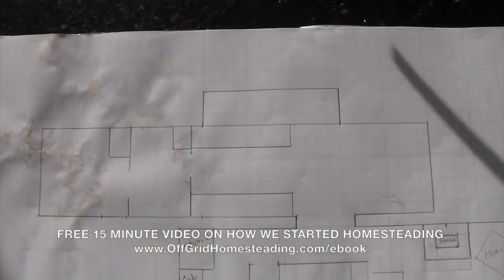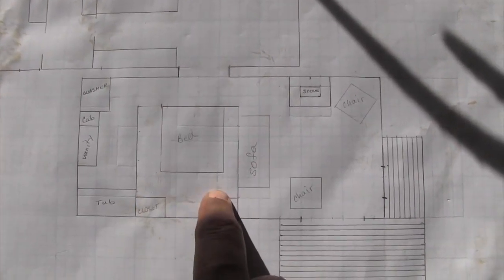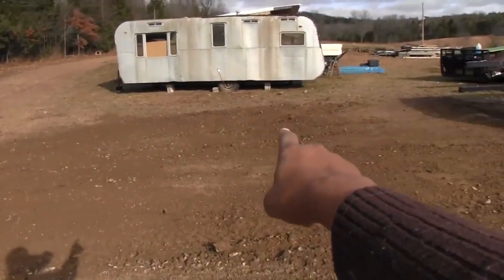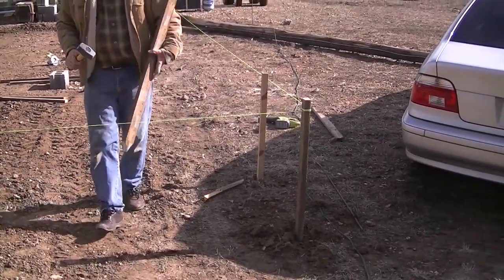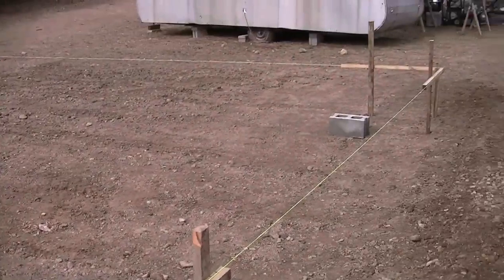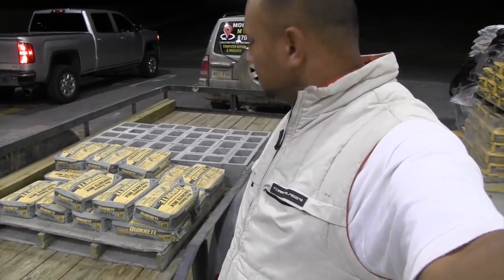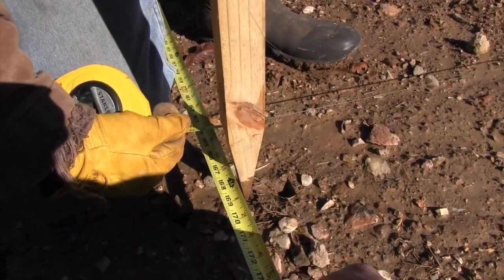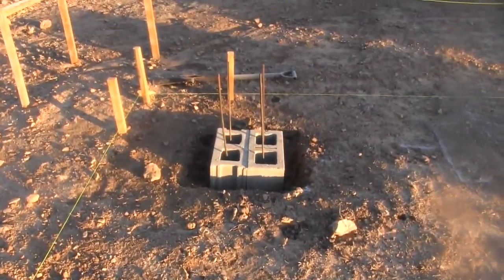⚫ Construction of Foundation for House. ♦СТРОЙКА & РЕМОНТ♦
Construction of Foundation for House (Foundation Marking). ♦СТРОЙКА & РЕМОНТ♦
These channels are created for those who love life, who love to create with their own hands for independent, purposeful and creative people. The content of the channel will consist of videos, which will show you how to do various things with their hands. And the video will touch completely different areas of activity, the main condition - "do it yourself".

3. MOBILE DEVICES AND COMPUTERS

The most crucial part of the marking is to settle the base point. From that base point a base line is created with a thread to settle the second point.
For marking, 3-4-5 method is very vital to lay out a perfect angle from a specific point on the base line. The method is presented with the following formula:-
Square Roof (L2 + B2)
From the first point, the mark is created for 4 feet and fixed the for the second point. From that point a mark is created for 5 feet and an arc is marked. Now, the point has been changed to first point and a measurement is created for 3 feet and an arc is marked. Now a point is settled at the intersection point of both the arcs.
Now, from the first point a thread has been laid with an approx. measurement via the intersection point of both the arcs and the third point is settled. So, a L shaped is developed for marking.
Now the intersection point for both the arcs has been eliminated. Again from the first point, a measurement is taken for 10 feet with a measuring tape and point is fixed. From that point another measurement is taken for 10 feet. So, total measuring area becomes 20 feet.
Again from the first point a measurement is taken for 12 feet and a point is fixed. From this point a measurement is taken for 20 feet and a point is fixed. Again the measuring tape has been tilted and the point has been fixed. So, complete measurements become 32 feet.
There are numerous ways to mark out a foundation, the 2 methods I would use are:
Total station.
Measuring tape and string line.
A total station is a great tool but the house is basically 3 rectangles so it is a much faster and a cost-effective way for us to use measuring tape and the string line.
Strip Foundation Size.
Important factors to consider before digging a strip foundation:
Insulation size in wall
Wall Width
Ground conditions
Our wall make up is:
100mm internal wall
100mm full fill cavity insulation
100mm external wall
This leaves us with a standard size wall off 300mm wide.
General rule of thumb when digging a strip foundation is that the foundation is 3 times the size of the walls width, this means our strip foundations are going to be 900mm wide by 300mm deep (NOTE THIS WAS SPECIFIED BY OUR ENGINEER).
How to Build a Concrete Foundation.
A concrete foundation is a base for a structure. The type and size of concrete foundation you will need is based on the structure you will place upon it. You may need a concrete foundation for a fountain, or your patio furniture, or even for an air conditioner unit.
Choose the type of foundation to build. The type of foundation depends on the area of the foundation will be located on and the type of structure that will be placed on it.
Shallow foundations are built on level ground and hard surfaces. Shallow foundations are no more than 3 feet (91.44 cm) deep and are used primarily for smaller, simpler projects like holding patio furniture, a fountain, or an air conditioning unit.